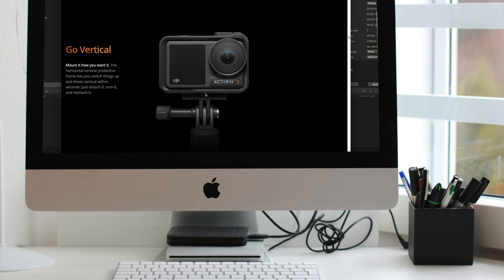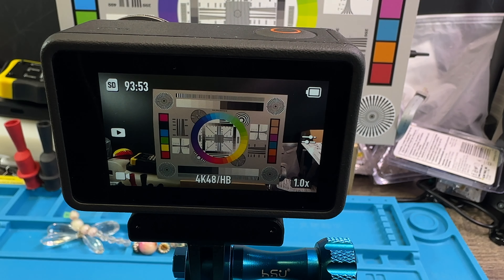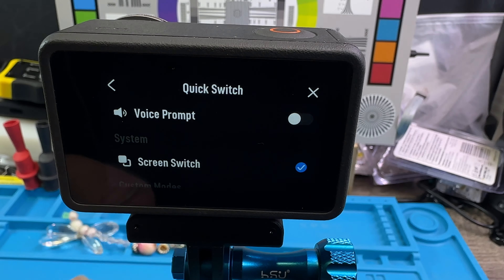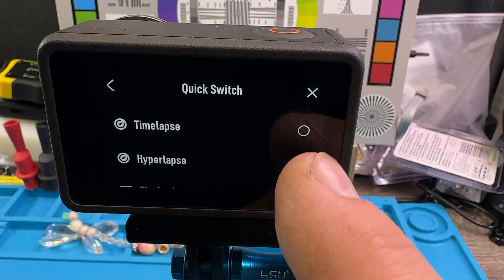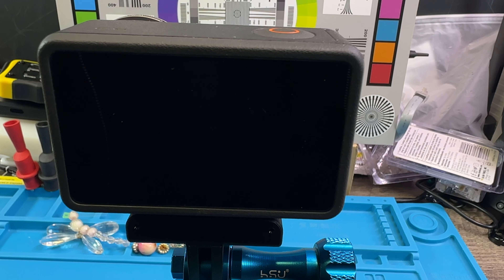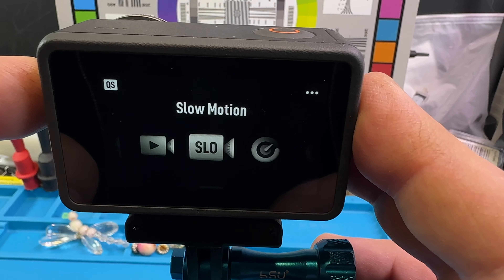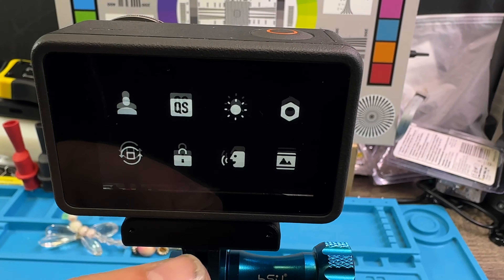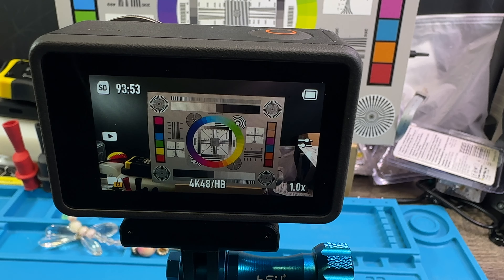Dji Osmo Action 3 Voice Prompt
Voice Prompt is when the camera talks to you.
Voice Control is when you talk to the camera.
As easy as that. Is that helpful?